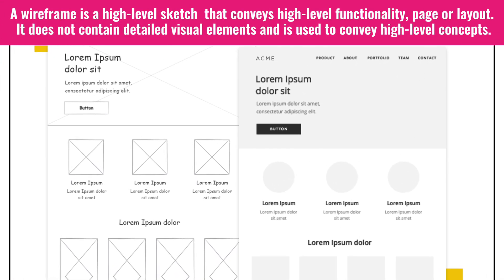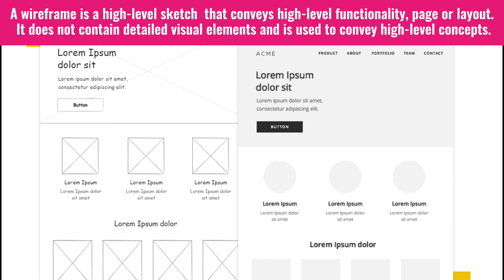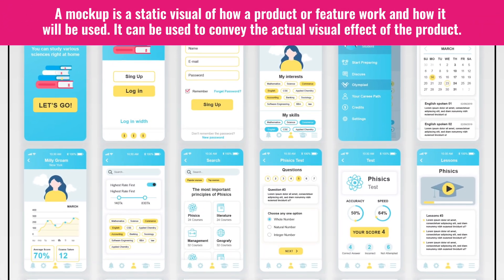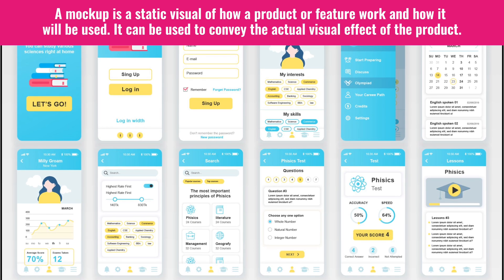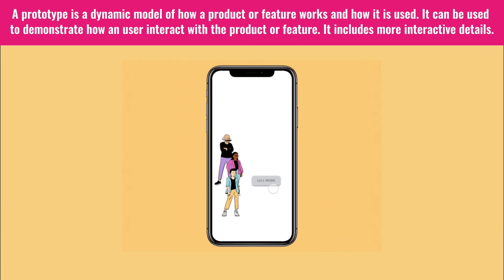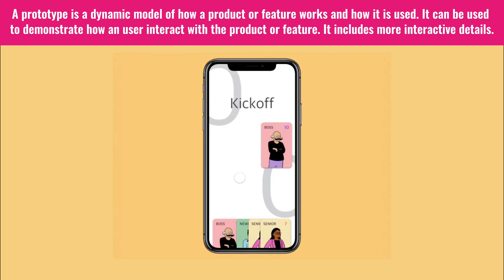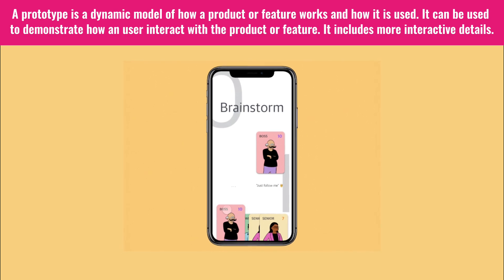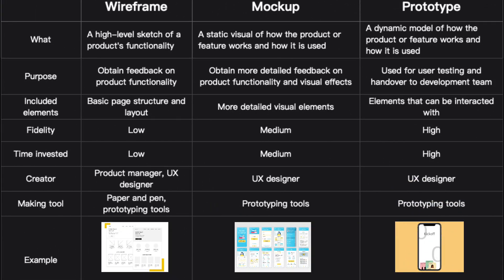About UX Design: Wireframe vs Mockup vs Prototype What is the Difference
Wireframe, Mockup, Prototype are tools commonly used by UX designers and product managers. What are the differences between them?
Learn About UX Design, make progress every day!